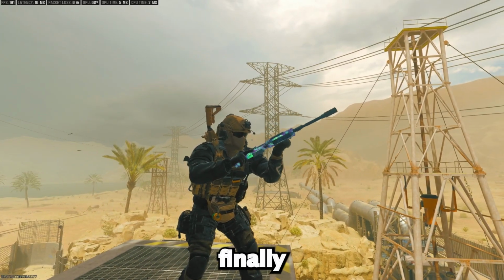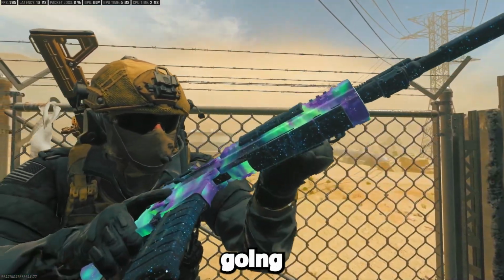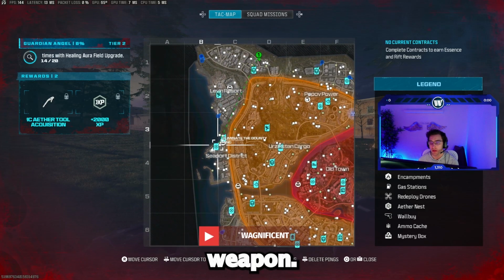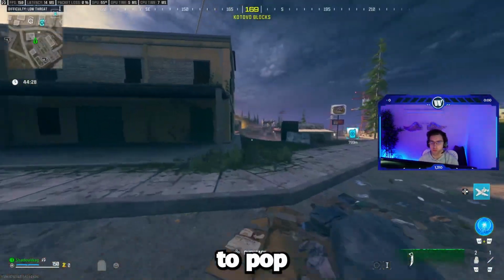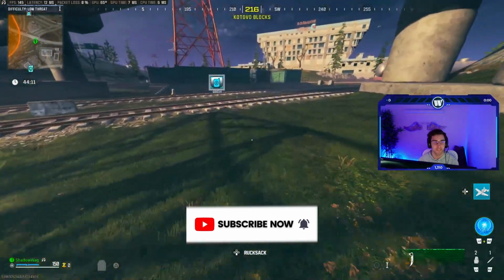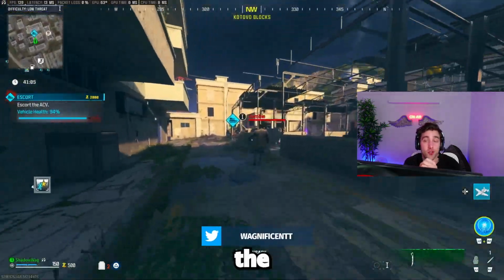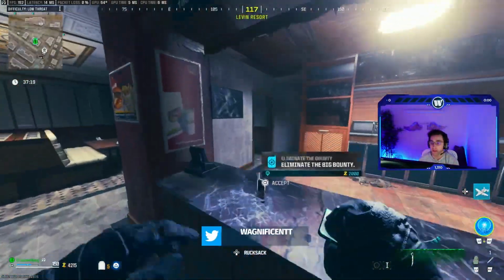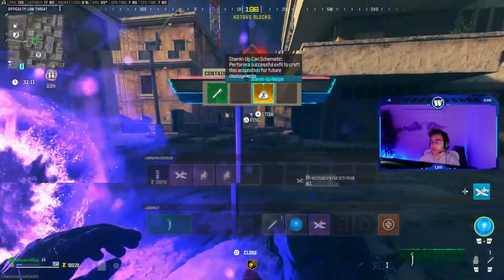Unlocking BOREALIS Without Firing a Bullet (Zombies Mastery Camo)